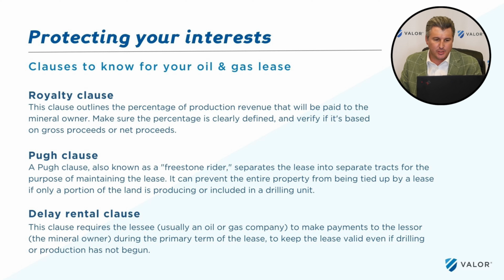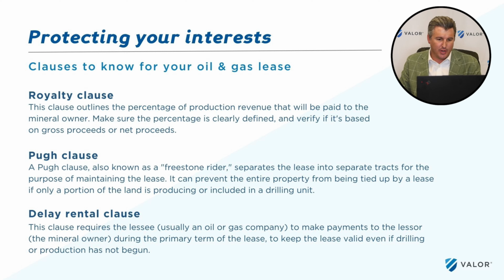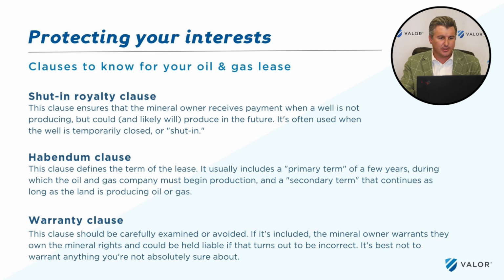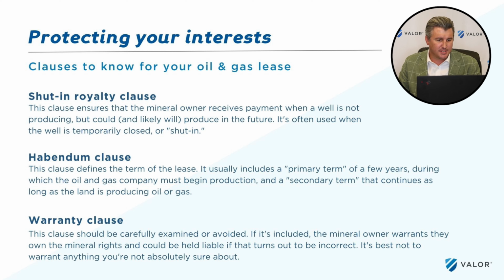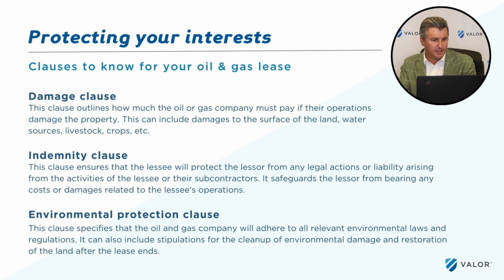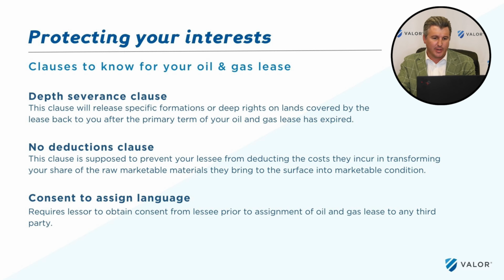12 Clauses to know for your oil and gas lease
Protect your oil and gas interests when negotiating leases with these 12 clauses: Royalty clause, Pugh clause, delay rental clause, damage clause, indemnity clause, environmental protection clause, Shut-in royalty clause, Habendum clause, warranty clause, depth severance clause, no deductions clause, and consent to assign language.